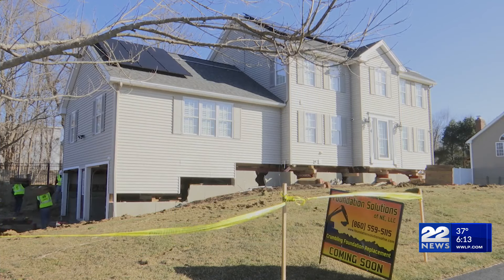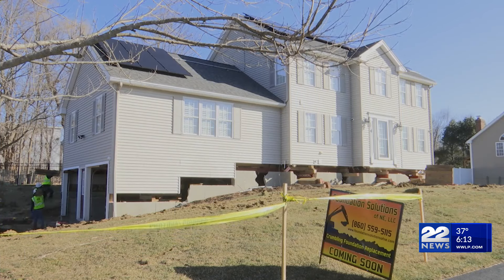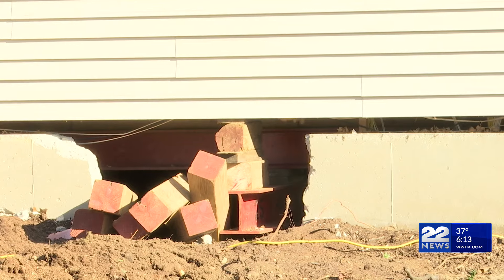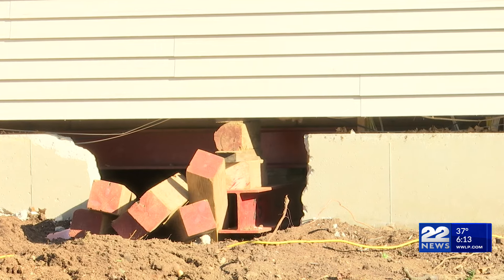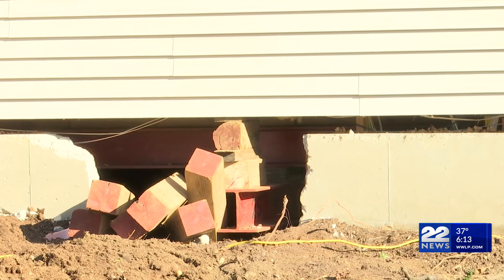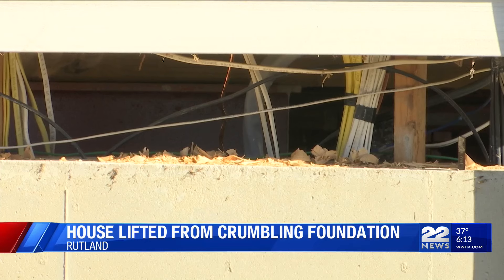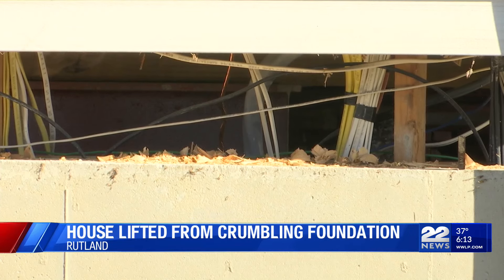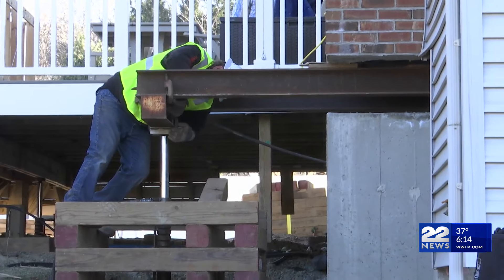Massachusetts house lifted from crumbling foundation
In central Massachusetts, lawmakers and advocates got a first-hand look at how a home with crumbling concrete gets repaired.